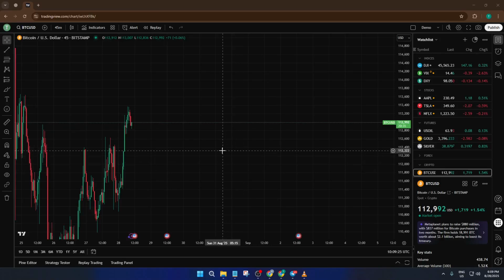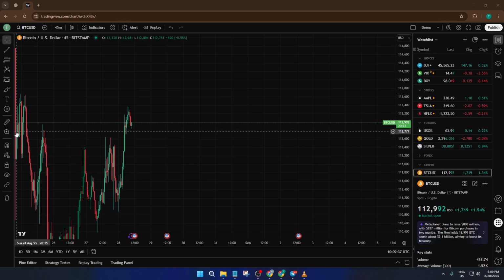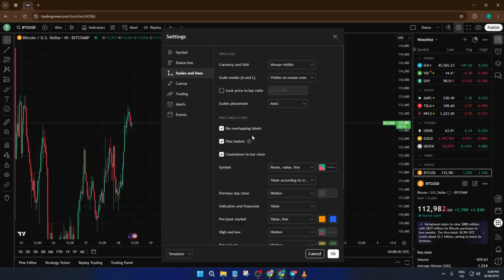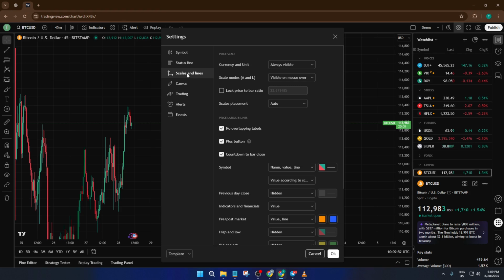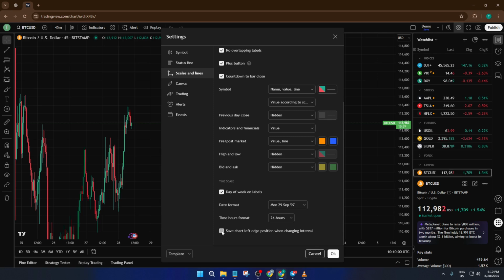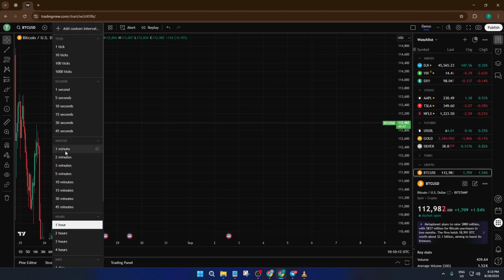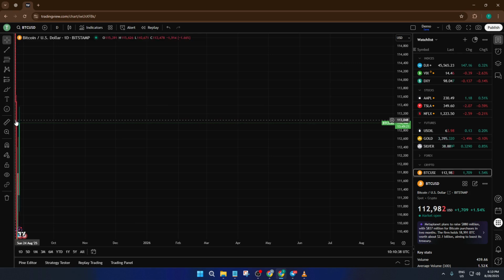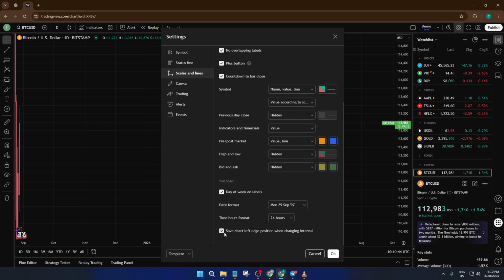How To Lock Chart Position When Switching Timeframes in 3 Steps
Learn how to lock Chart Position When Switching Timeframes with a clear walkthrough of the TradingView tools involved. This tutorial focuses on finding the right controls, configuring the trade or position correctly, and reviewing the setup before taking action.

In this video, you'll learn how to:

✅ Set up Lock Chart Position When Switching Timeframes correctly